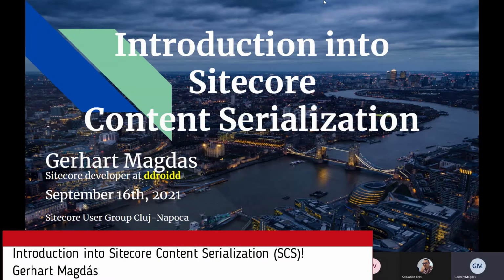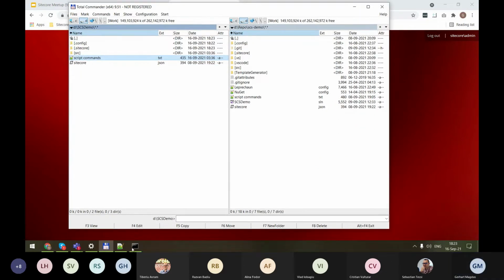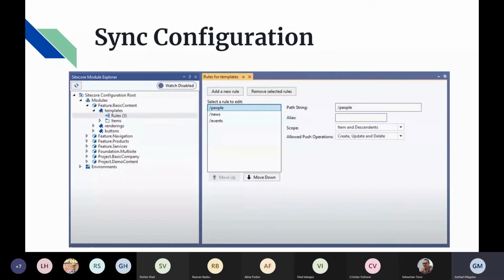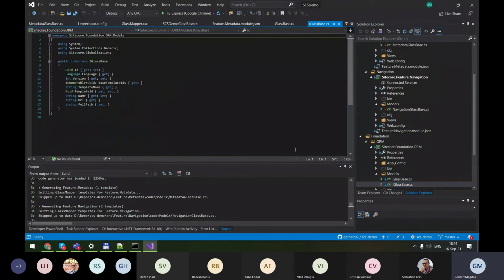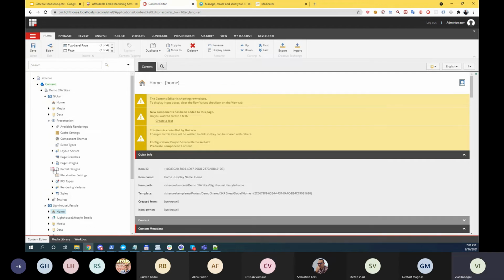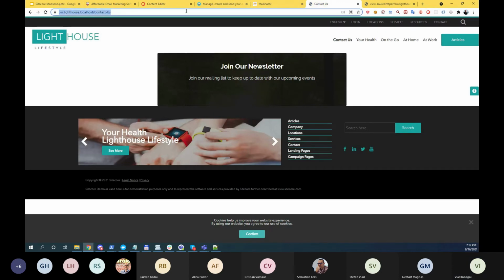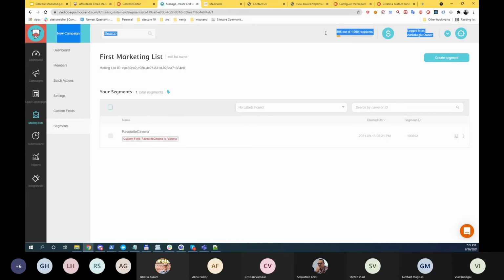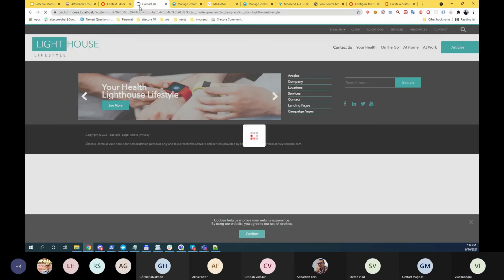Sitecore Community meetup #9 - Online, Cluj-Napoca, Romania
When: 16th of September 2021, 18:00 EEST (18:00 Romanian time)

Our agenda is:
0:00 - Intro
1:47 - [Introduction into Sitecore Content Serialization (SCS)! | Gerhart Magdás - Sitecore Developer [ddroidd]]
Its for SCS 3.0, but here you have an article from Gerhart about SCS 4.0
36:05 [Introduction to Moosend | Vlad Iobagiu - Freelancer Solutions Architect]